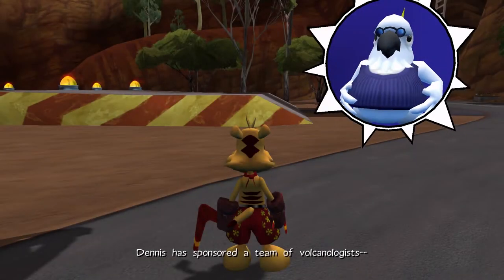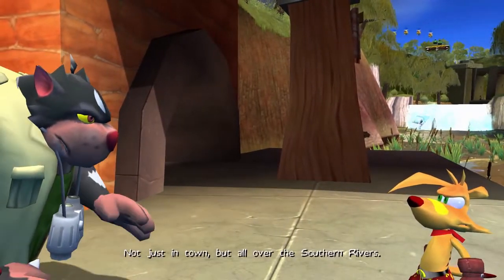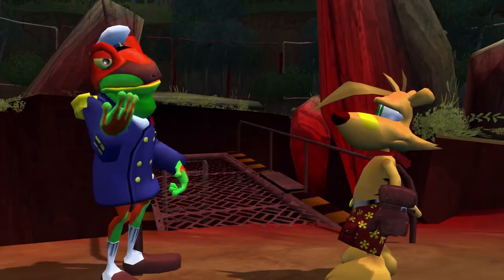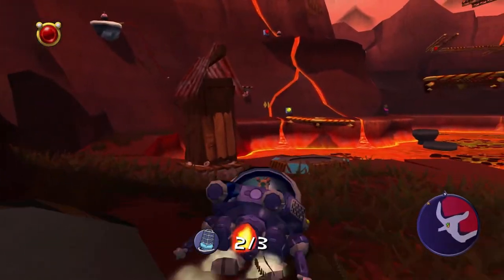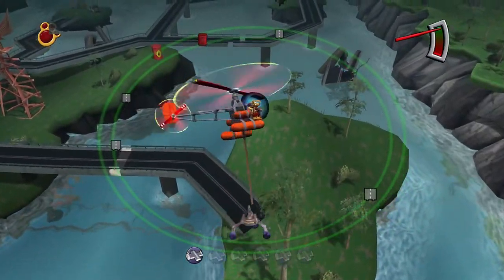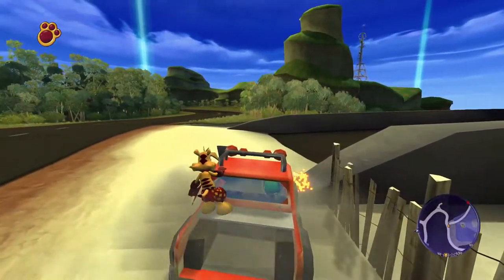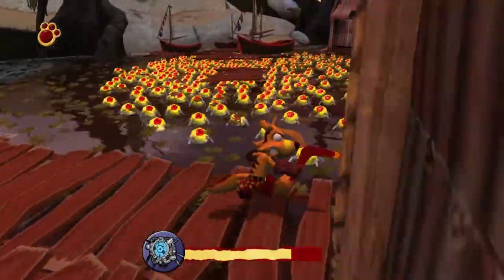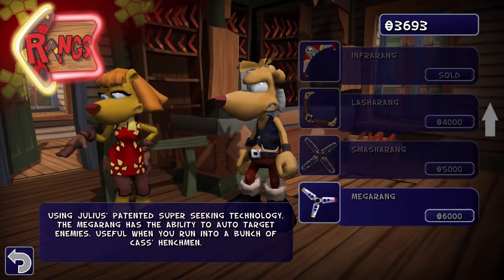Logan's Ty 2: Bush Rescue Session #2 | Swimming in a Volcano? Don't forget the Zinc Cream!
00:00 - Strange "Friends" in Town & the Treetops
19:39 - "Swimming" in Volcanic Lava is a Slog ;;
37:28 - Building Bridgesl Tagging Crocs & Delivering the Zinc
49:57 - Defending the Oil Rig on an Empty Stomach
1:00:53 - The Dreaded "Buster" Devil